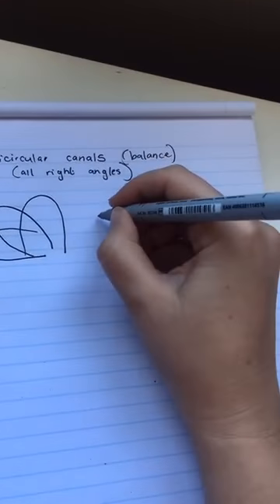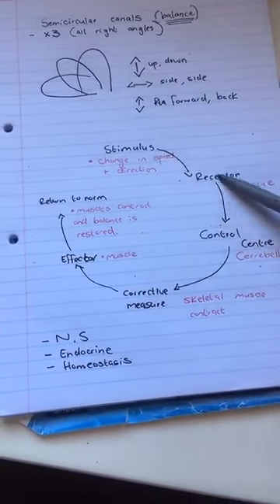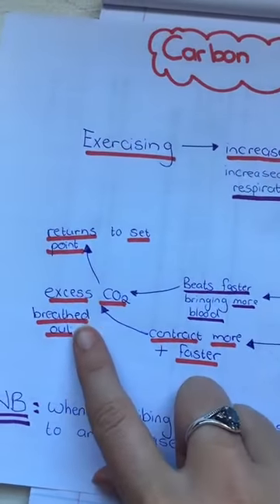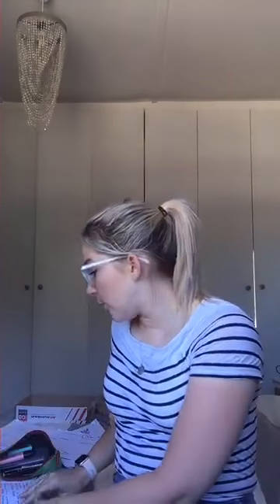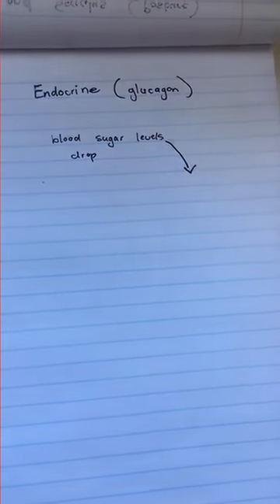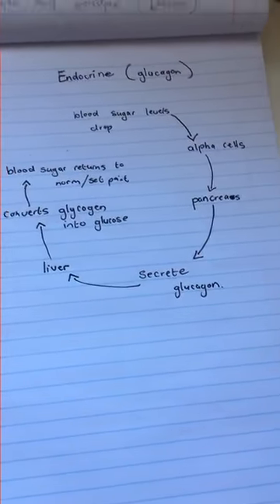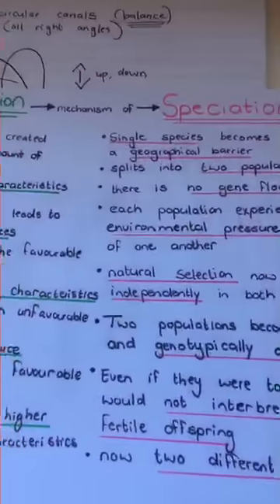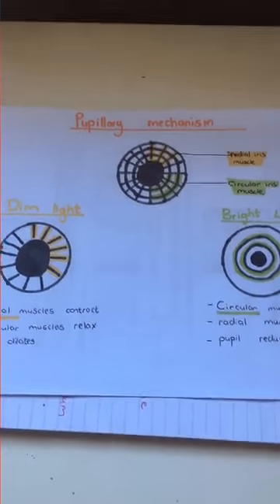Tik Tok Live Matric Revision #2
The Tik Tok live covered topic from both paper 1 and 2 in prepation for the final exam. The time stamps below are the various topics and notes we made.

Ear Balance - 03:50
Ear Posture - 10:20
Homeostasis CO2: 16:32
Homeostasis Water - 20:15
Essay topics- 26:00
Homeostasis Salt - 28:08
Homeostasis Glucagon- 32:36
Prediction of Essay topics -41:23
Natural selection and speciation - 49:46
Pupillary mechanism- 53:28